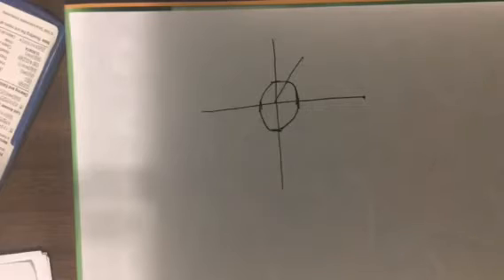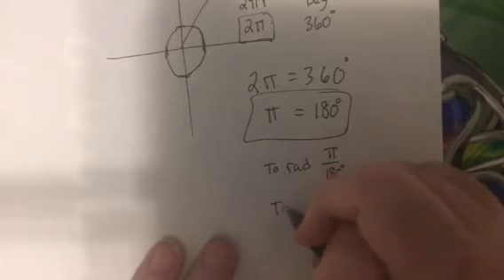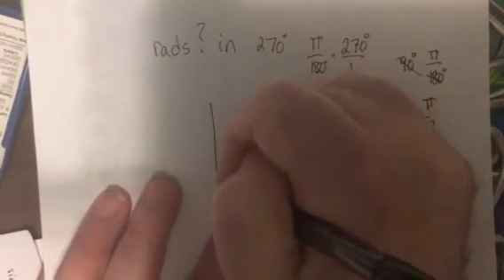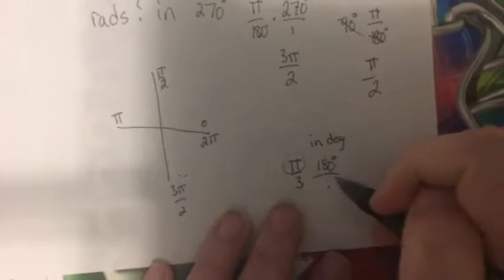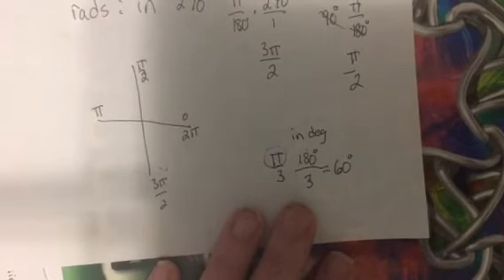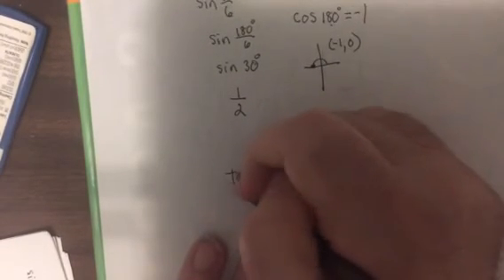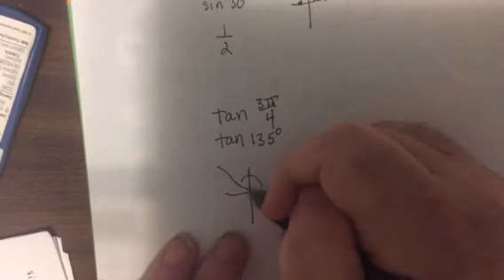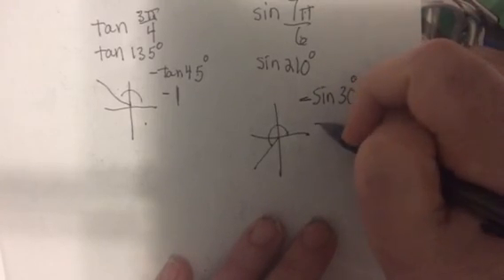Ha rad wed May 6